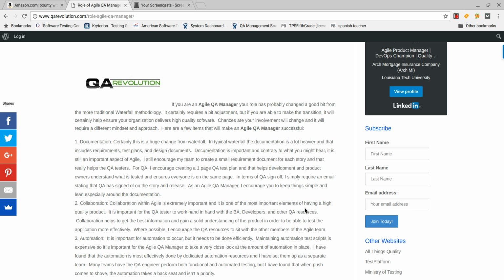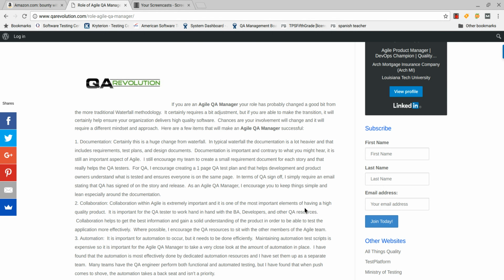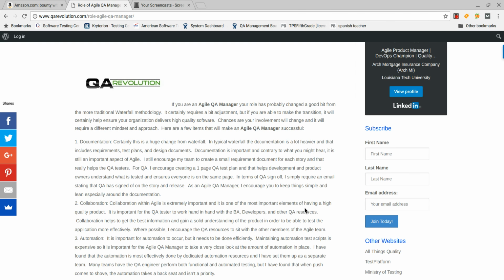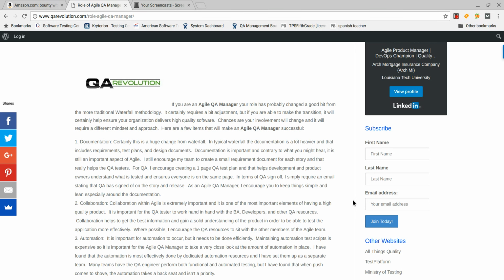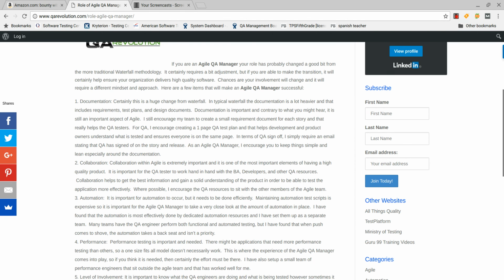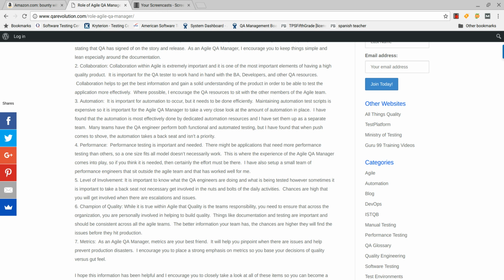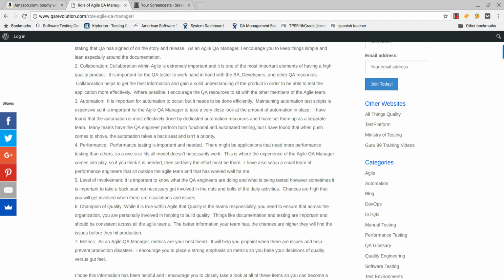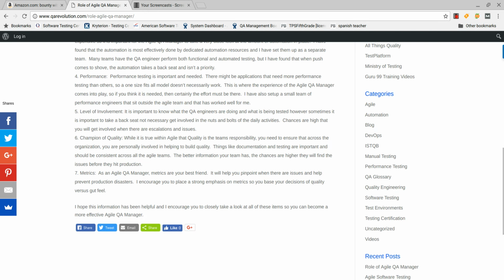Agile QA Manager: What Actually Changed?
If you are an Agile QA Manager your role has changed significantly versus the more traditional Waterfall methodology.  Items such as Documentation, Automation, Performance, and Agile QA Metrics are discussed along with your role as a software test manager.